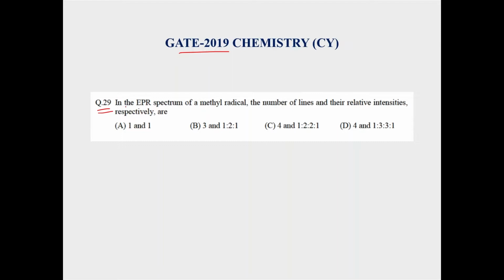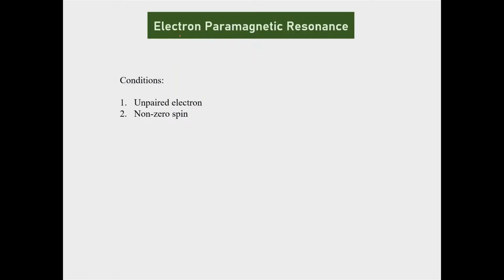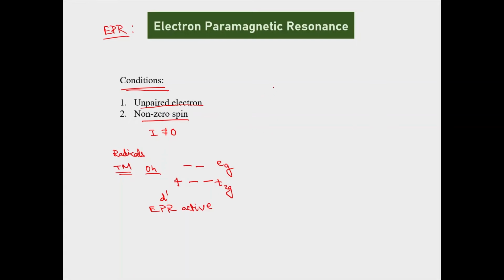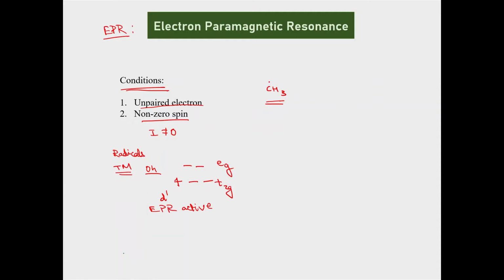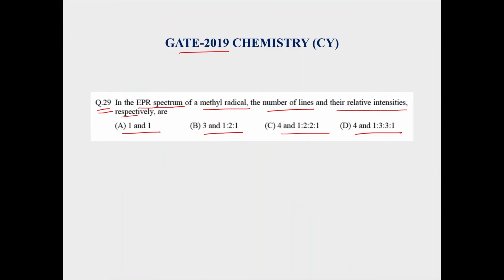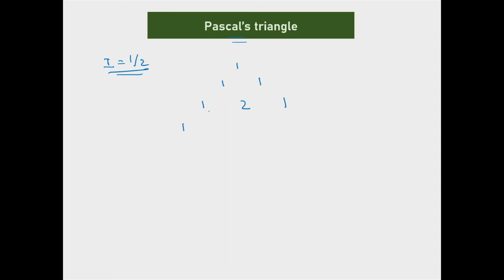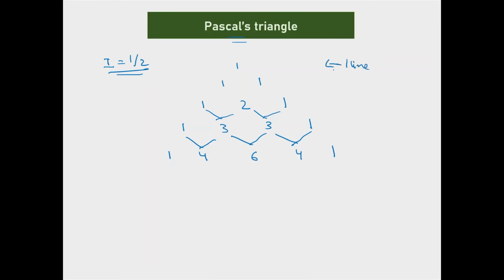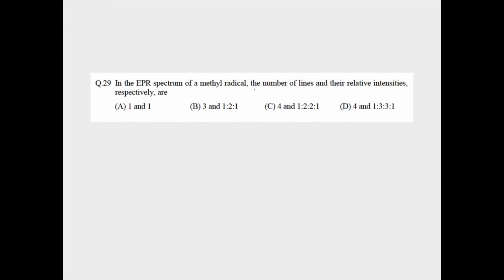Q29 CY 2019